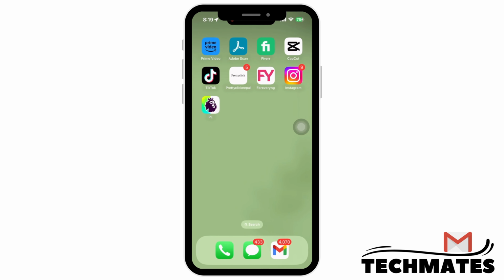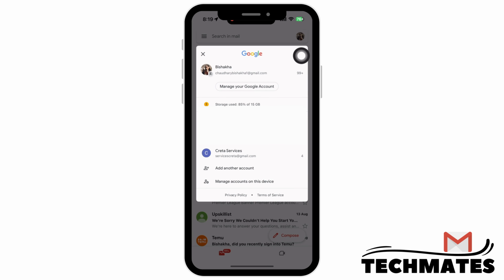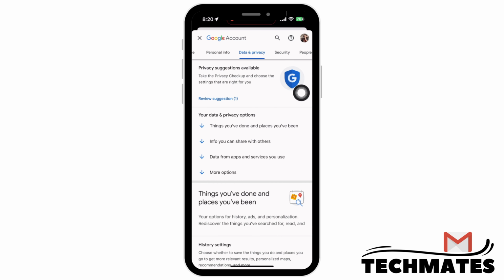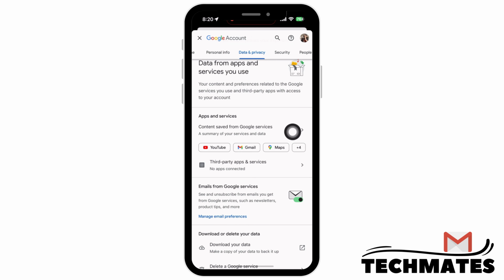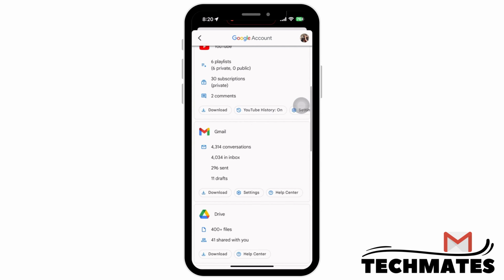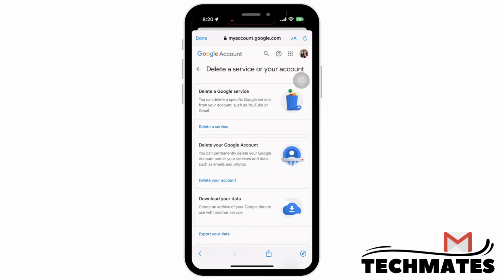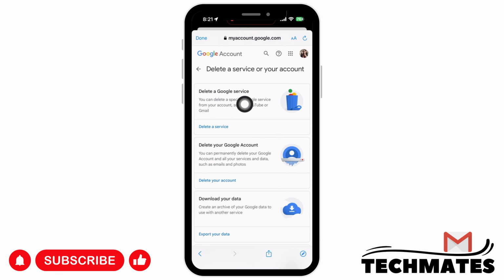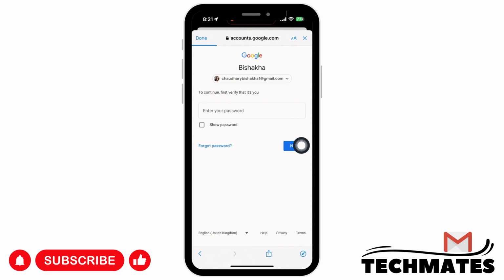How to Delete Gmail Account on Iphone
Learn how to seamlessly delete a Gmail account from your iPhone in 2023 with our step-by-step guide. Whether you're switching accounts or simply streamlining your device, we'll walk you through the process to ensure a smooth account removal.

⏰ 00:00 Introduction:
We'll start by explaining the reasons why you might want to delete a Gmail account from your iPhone.

⏰ 00:10 Step-by-Step Deletion:
 Dive into the step-by-step process of deleting a Gmail account from your iPhone. From accessing your settings to managing your accounts and confirming the deletion, we'll guide you through each essential stage to make sure you successfully remove the account.

By the end of this video, you'll have the confidence to delete a Gmail account from your iPhone without any hassle.